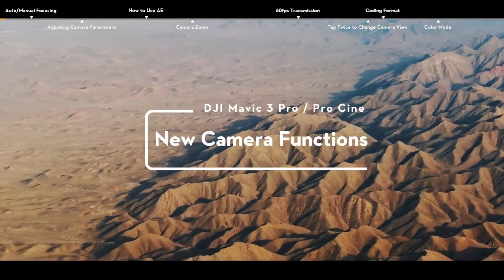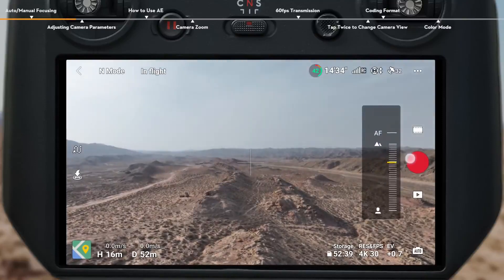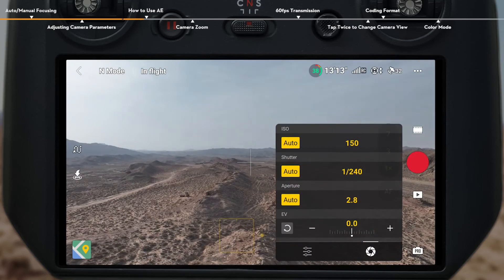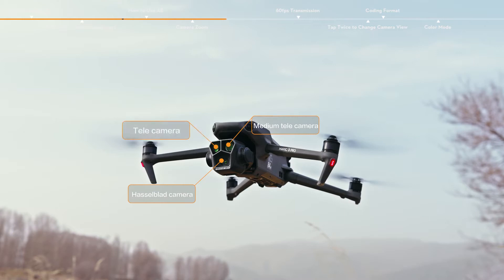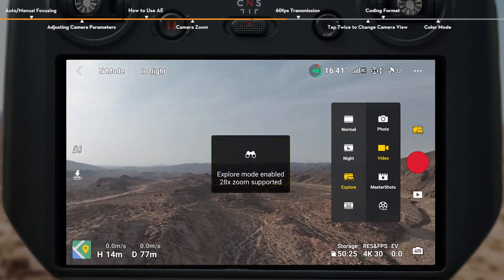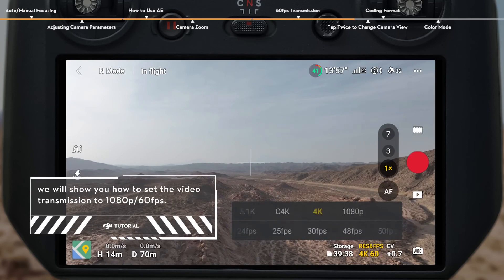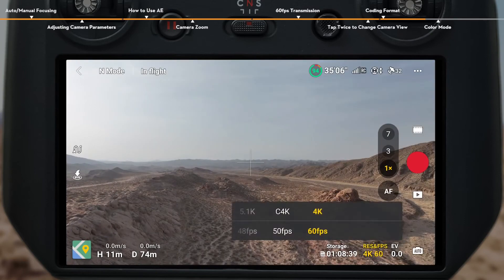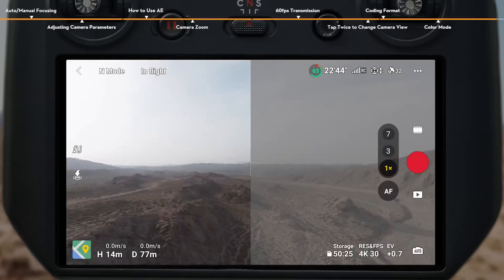DJI Mavic 3 Pro - Nowe funkcje kamery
Mavic 3 Pro to kolejny krok w profesjonalnym tworzeniu.
Ten film pokaże ci nowe funkcje kamery!